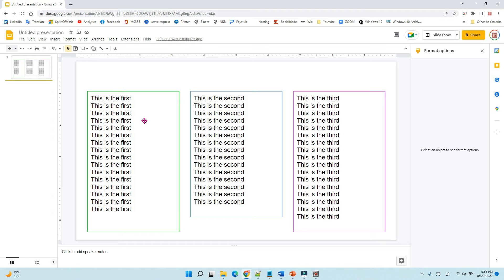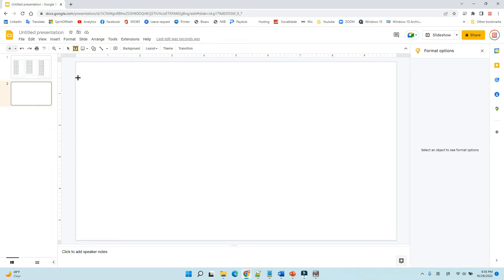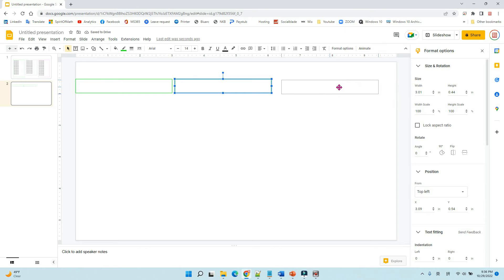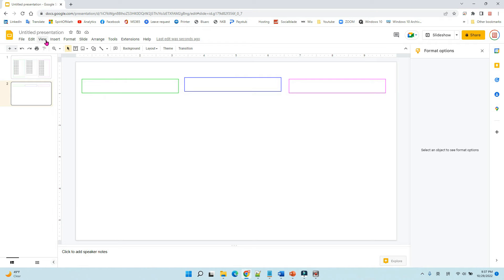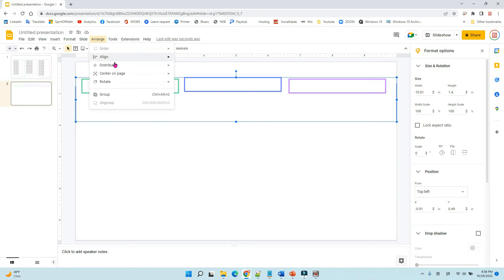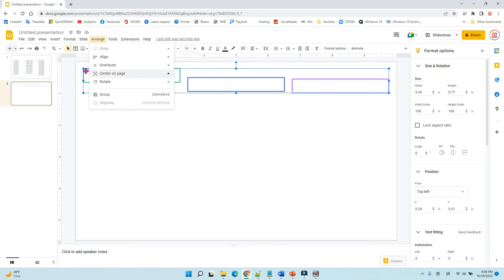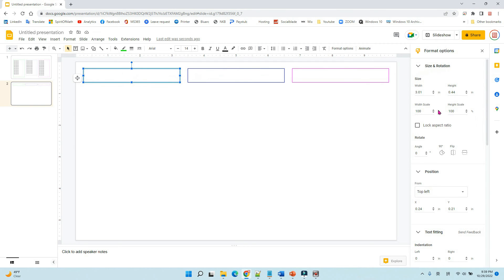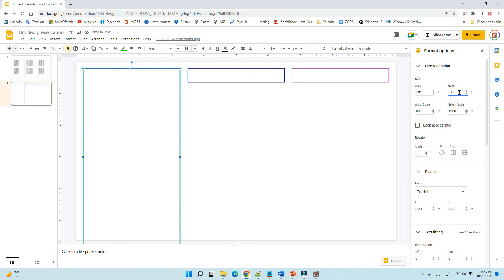How to add three columns in google slides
To create three columns in google slides. we will using 3 tools within google slides:
1. Text box border color
2. Arrange - align tool
3. Arrange - distribute